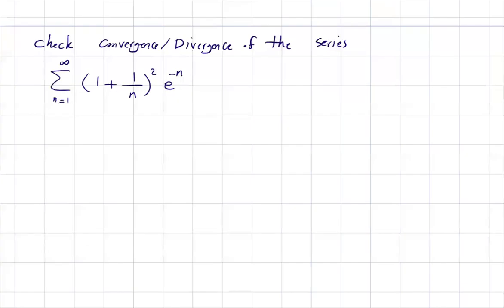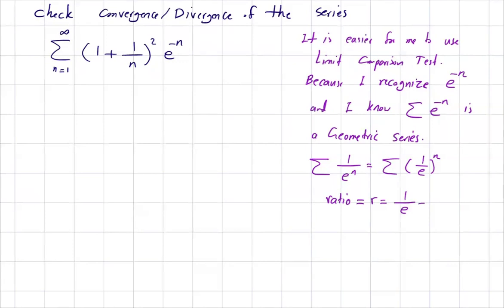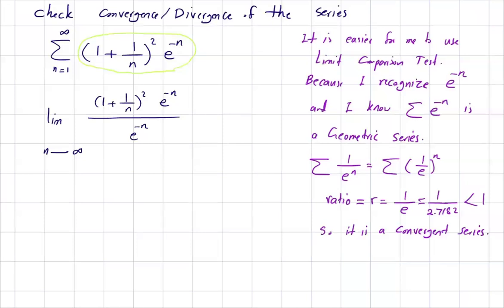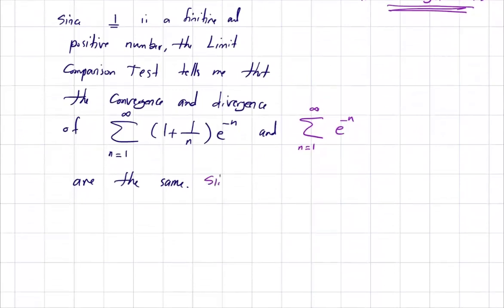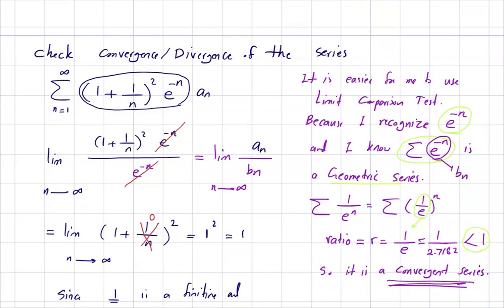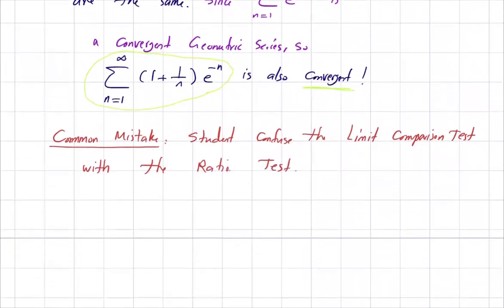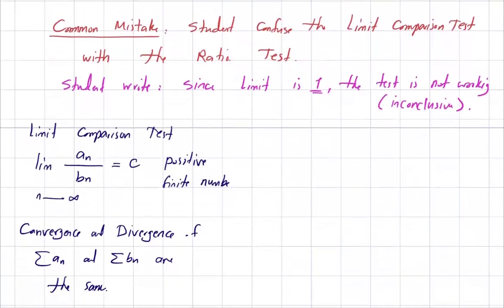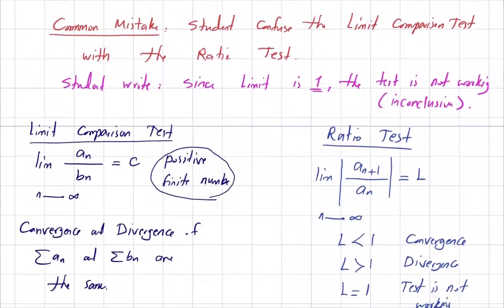Limit Comparison Test for (1+1/n)^2e^(-n)